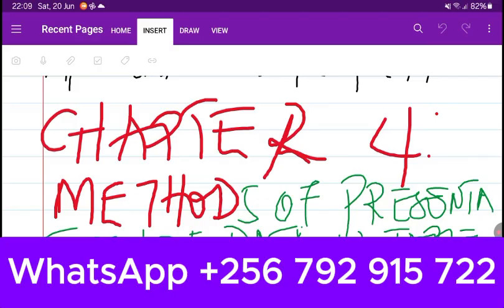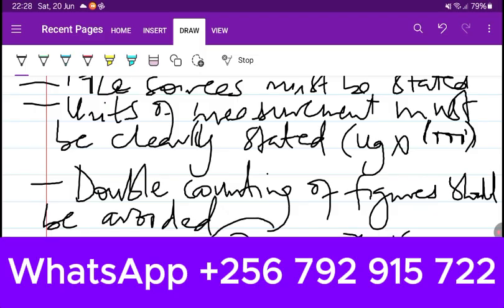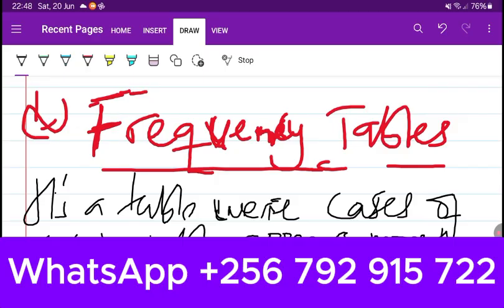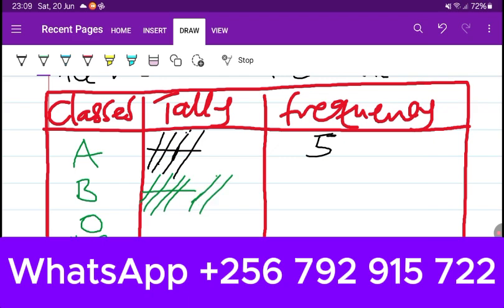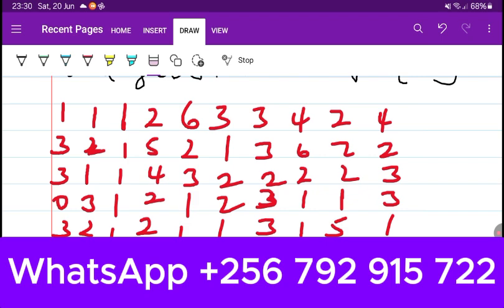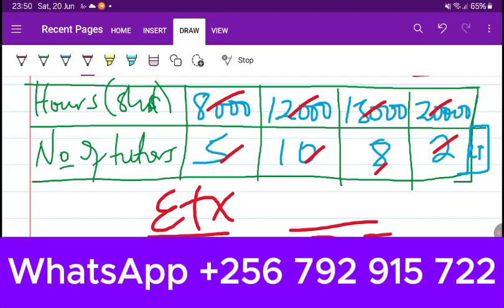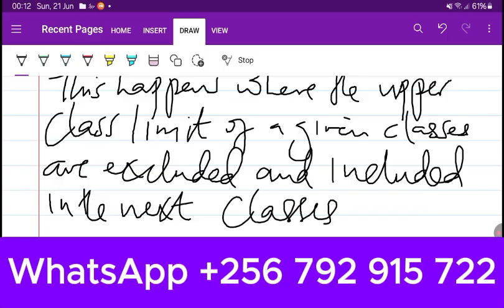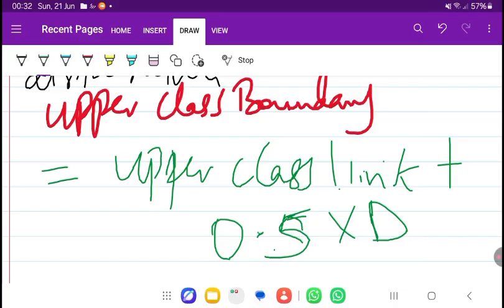DATA PRESENTATION IN FREQUENCY DISTRIBUTION TABLES